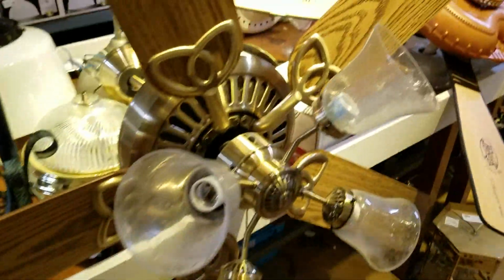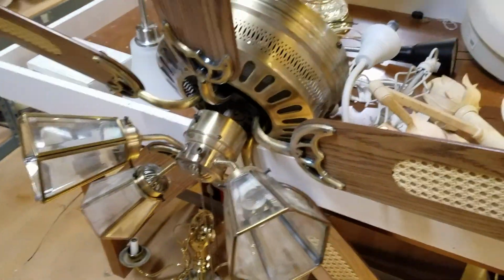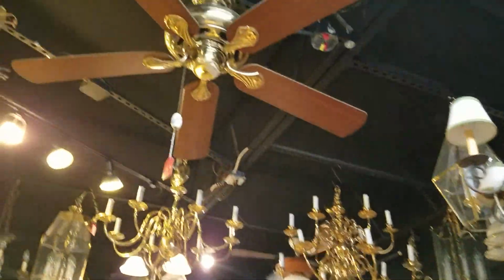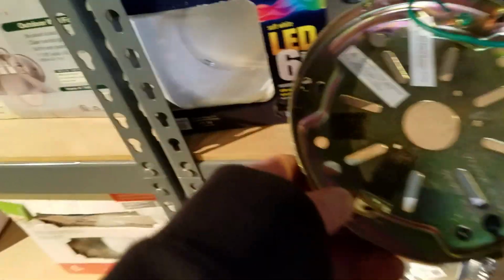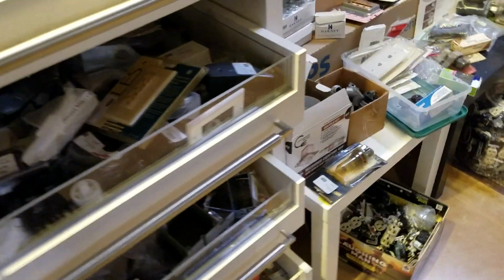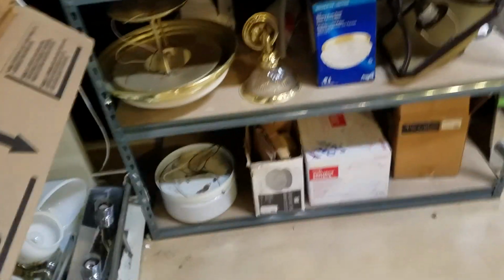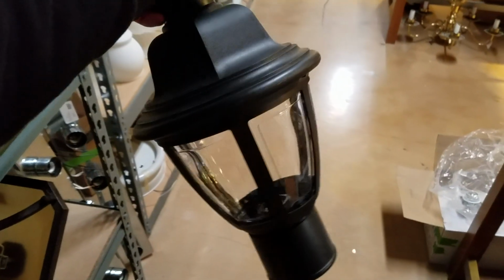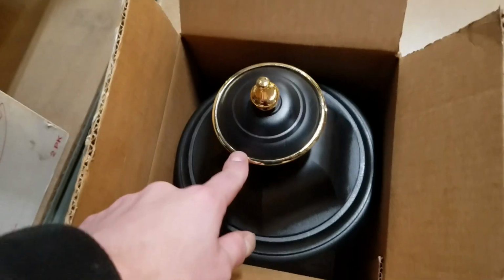Fans & Stuff at the Habitat ReStore - 2/9/18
Another update, not much